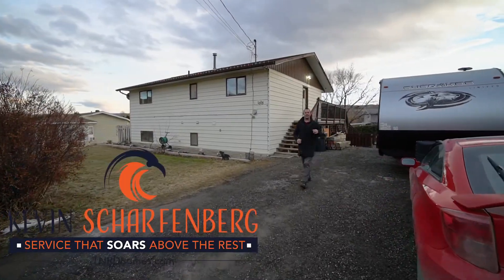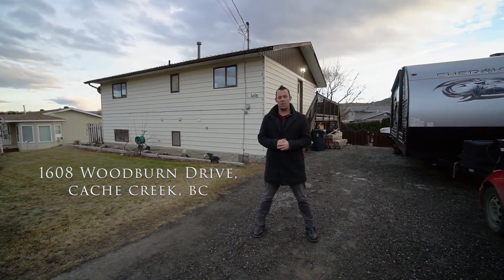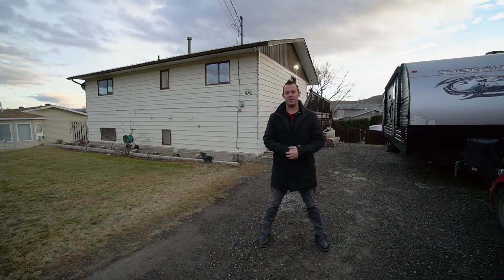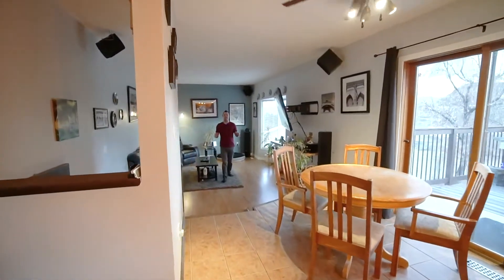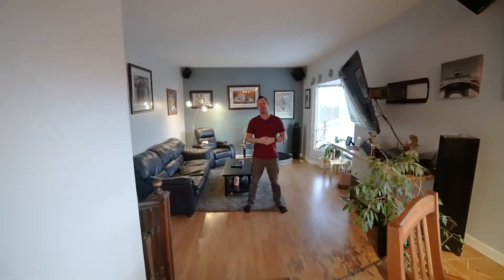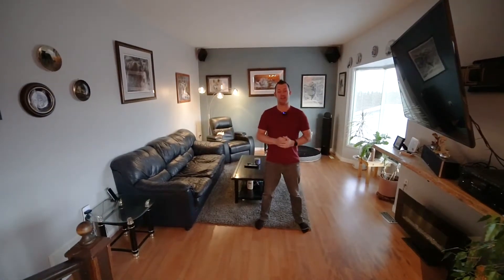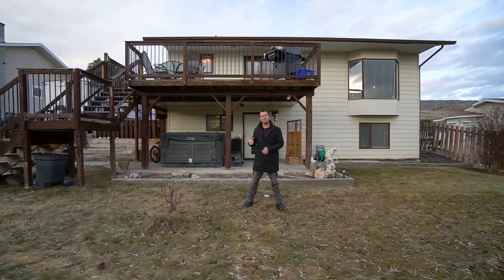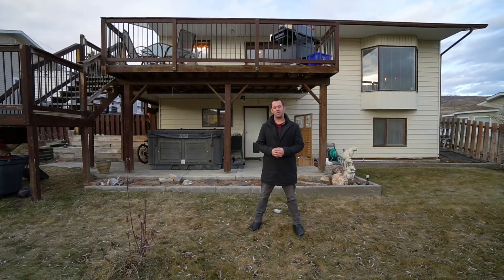1608 Woodburn Drive Cache Creek Home For Sale, 3 bedrooms + Den 2 1/2 bathrooms!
Home for sale in Cache Creek. 3 bedrooms plus a den that could be converted back into a 4th bedroom. 2 1/2 bathrooms. Sunken living room with a large window that overlooks the backyard.  2 more bedrooms in the basement, second living room perfect for to watch movies or let the kids use it as their space.  Fully fenced yard, large deck with mountain views, room to build a shop and RV parking. What more could a person need!

Exp Realty
235 1 Ave #600​​, Kamloops, BC V2C 3J9

Helping clients buy and sell homes in the Ashcroft, Cache Creek, Clinton, Savona and Kamloops areas.  I treat every listing like a luxury listing and work hard to market my clients homes to find the right qualified buyers in a timely fashion. When I'm helping my clients find a home to purchase, I think the biggest thing is to listen to what it is that buyers are actually looking for in a home.  I like to listen and work hard to find my buyers the perfect home for the best price.